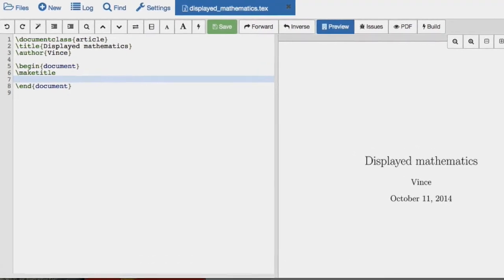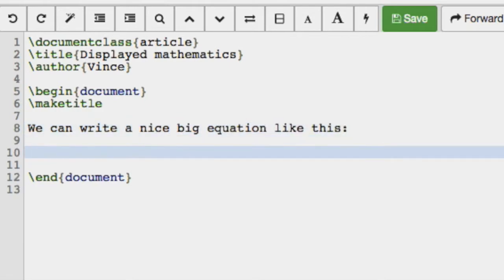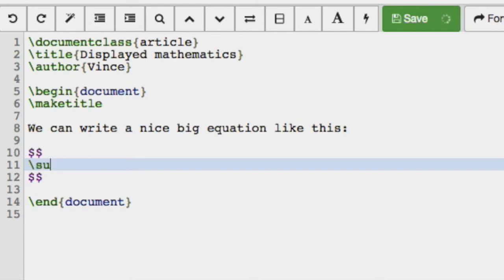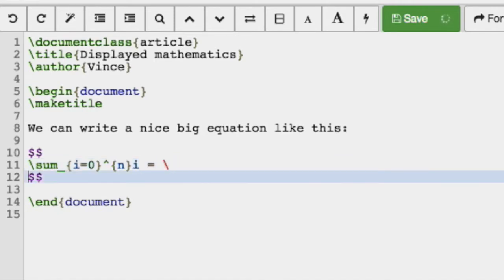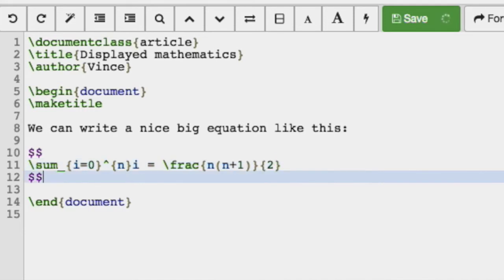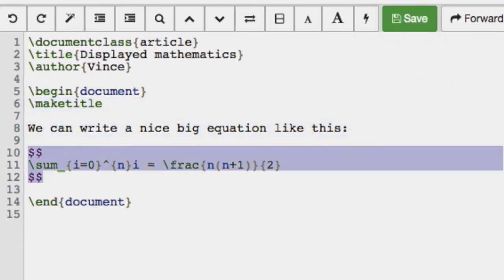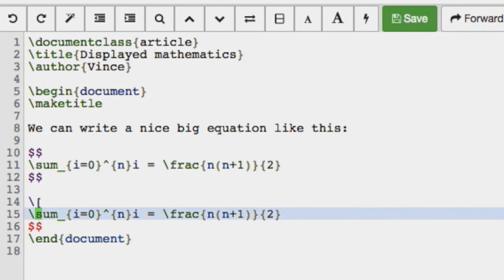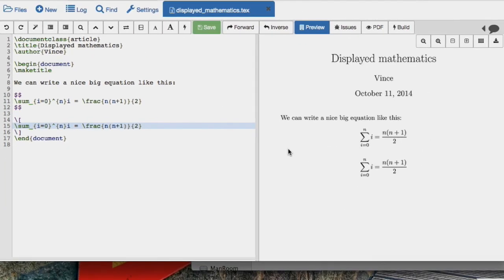11 LaTeX on SageMathCloud - Including displayed mathematics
In this video I show how to include displayed mathematics in LaTeX documents.

A github repo with all the files I use in this series can be found